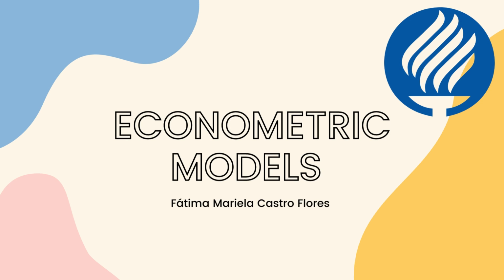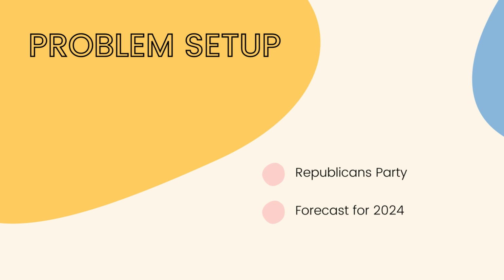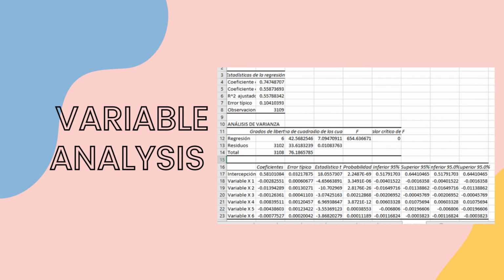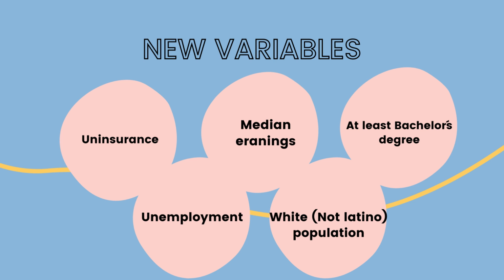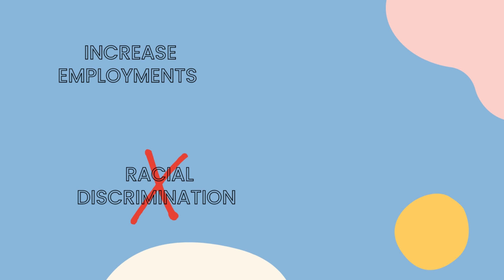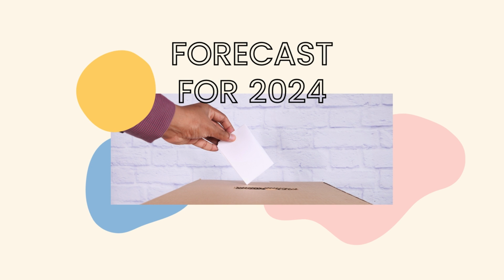Fátima Mariela Castro Flores Evidence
Evidence
Problem Setup. Identifying social and economic factor for election prediction
Fátima Mariela Castro Flores
A01753103
Econometric Models
Group 102